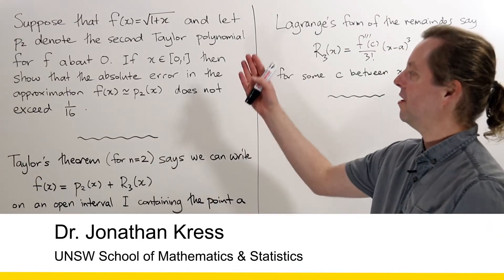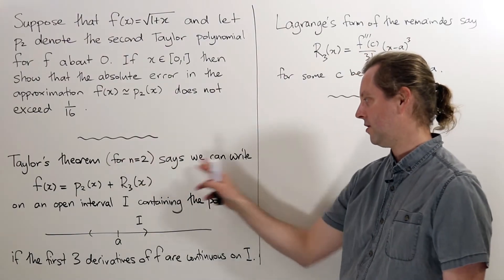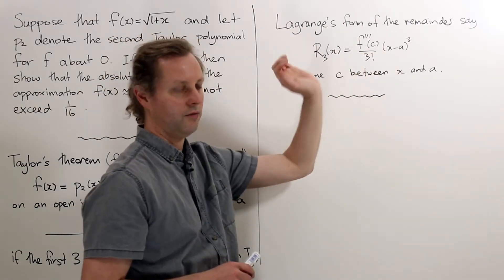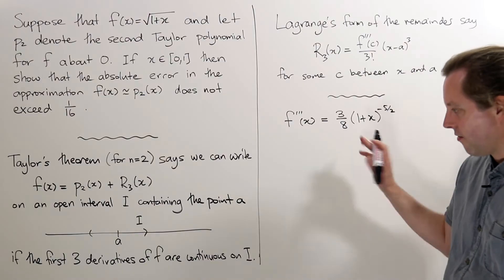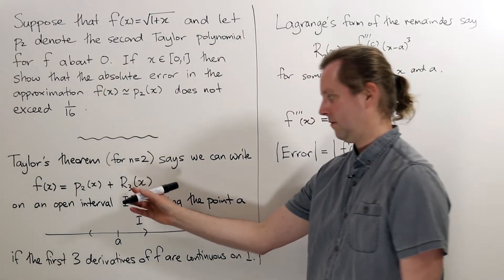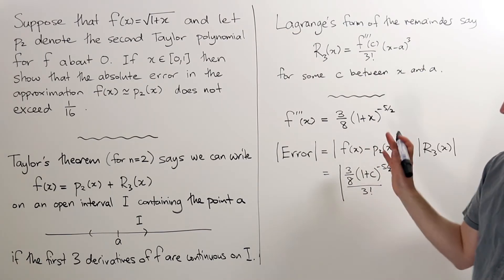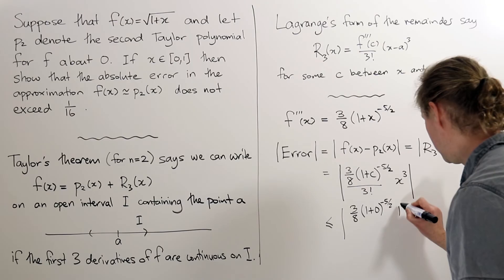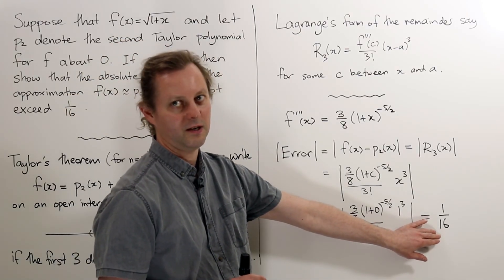Ch4 Pr6: Accuracy of a Taylor polynomial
How accurate is the Taylor polynomial approximation to a function? The Lagrange formula for the remainder will tell you! This is Chapter 4 Problem 6 from the MATH1231/1241 Calculus notes. Presented by Jonathan Kress from the UNSW School of Mathematics and Statistics.